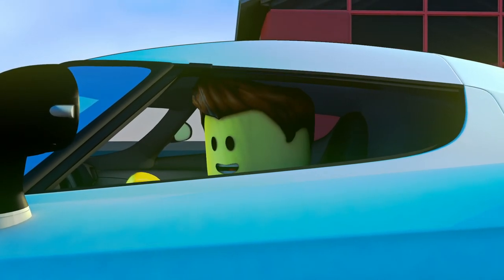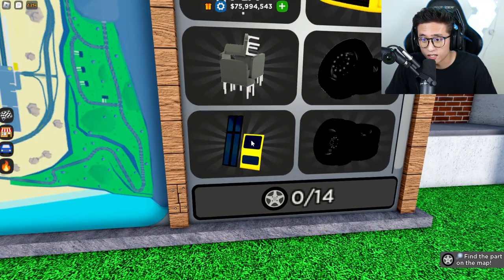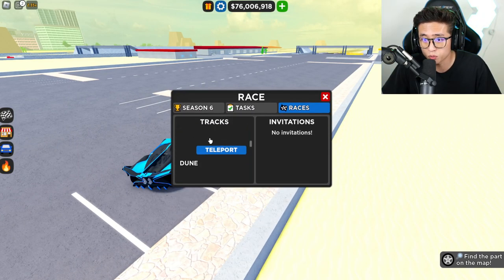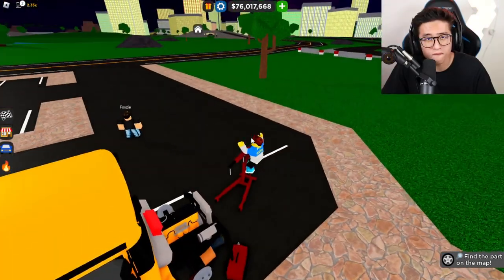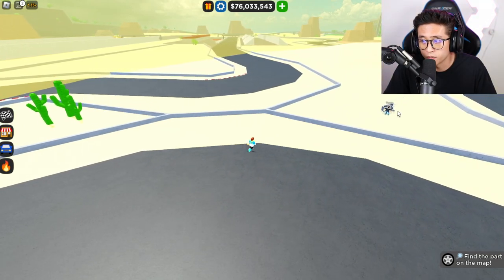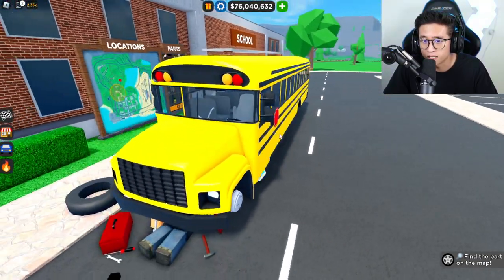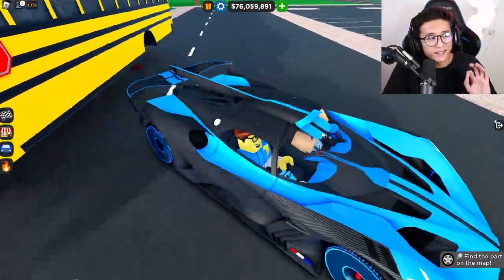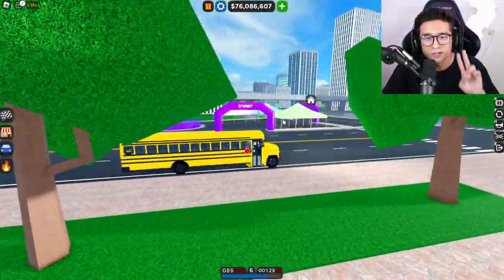ALL SCHOOL BUS PARTS LOCATION IN CAR DEALERSHIP TYCOON! (Barn Hunt Update)